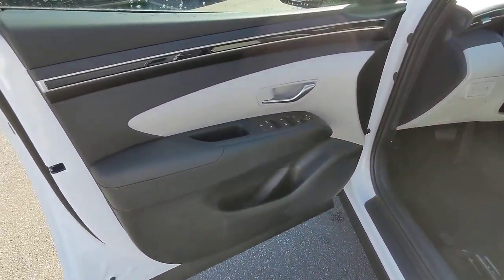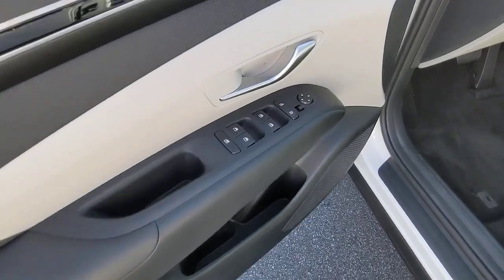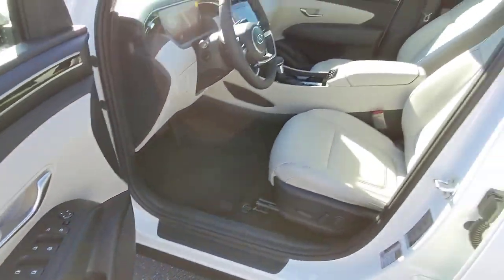2023 Hyundai Tucson Kennesaw, Marietta, Woodstock, Acworth, Roswell, GA H19987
Serenity White New 2023 Hyundai Tucson SEL available in Kennesaw, Georgia at Hyundai of Kennesaw. Servicng the Marietta, Woodstock, Acworth, Roswell, GA area.

26/33 City/Highway MPGbrbrSerenity White 2023 Hyundai Tucson SEL FWD 8-Speed Automatic with SHIFTRONIC 2.5L I4 DGI DOHC 16V LEV3-ULEV70 187hpbrbrIphone / Droid Navigation Compatible. Georgias #1 Hyundai Dealer! Real Deals Real Fast! Thats how we roll! Transparent Pricing Flexible Test Drive Streamlined Purchase 3-Day Worry-Free Exchange.